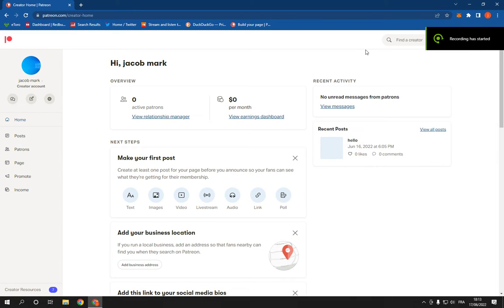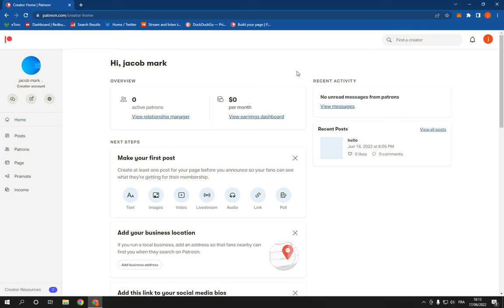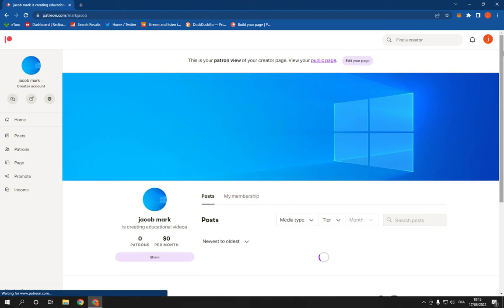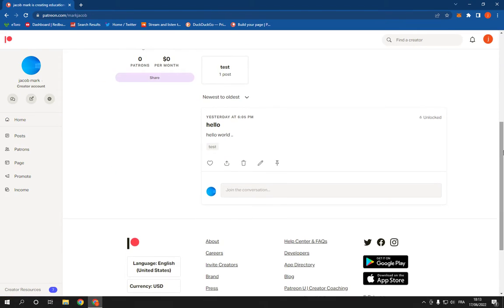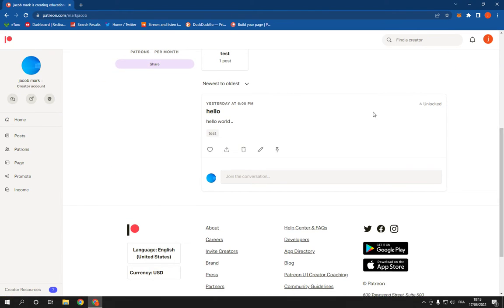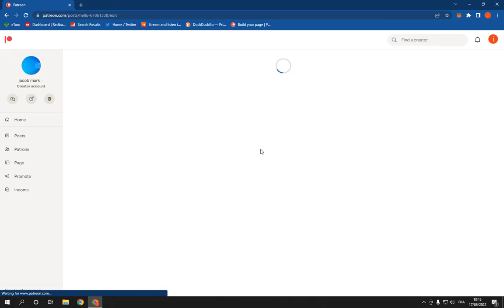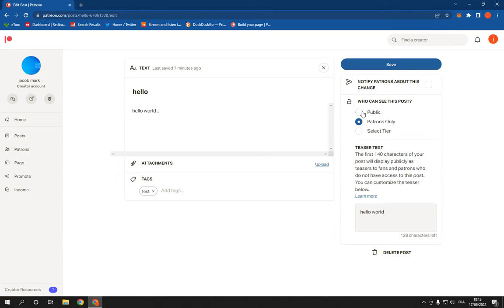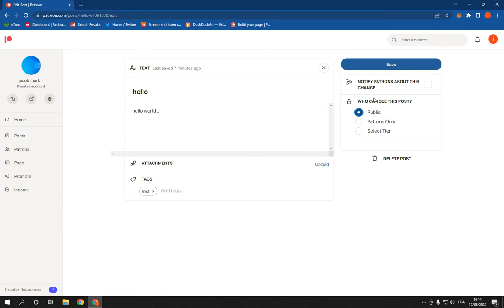How To Make a Post Public on Your Creator Account Page on Patreon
in this video we discuss :